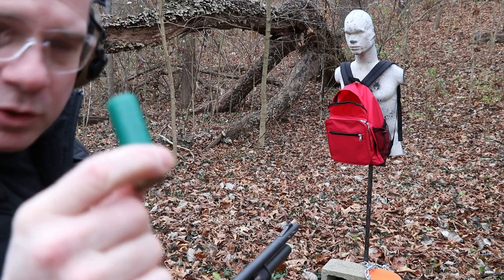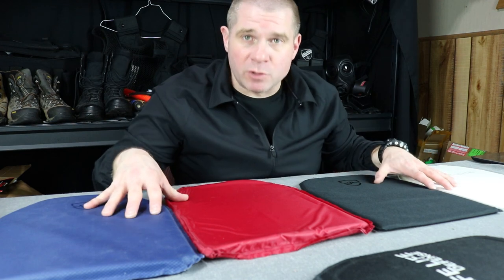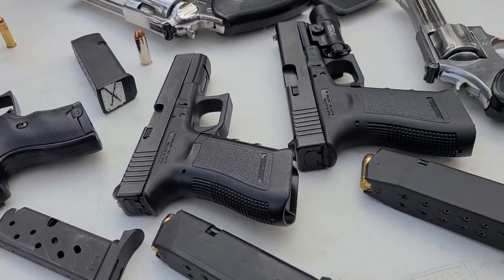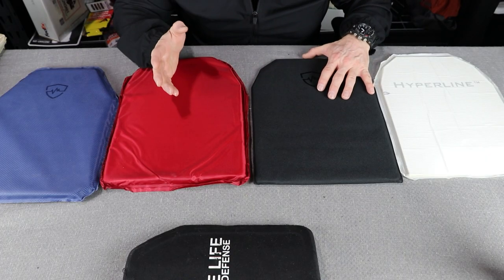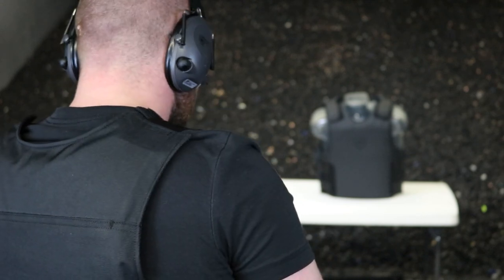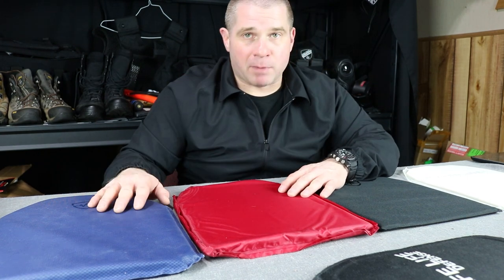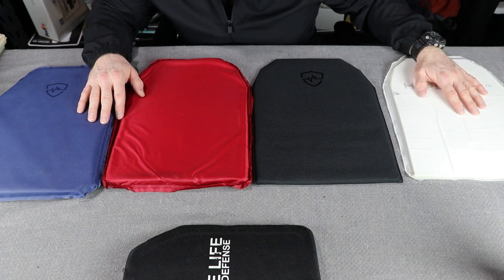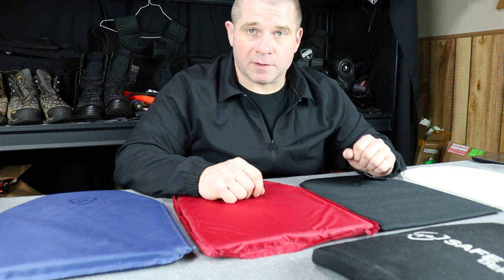Backpack Armor: The Realities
Is backpack armor worth it? What will backpack armor protect you from? Can a bulletproof backpack stop rifles? Will a kid wear armor every day?